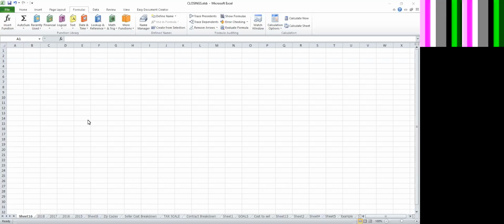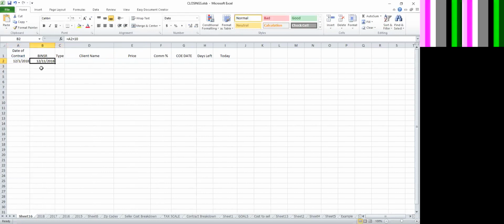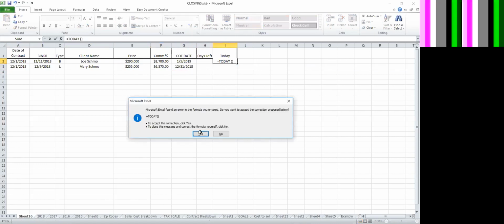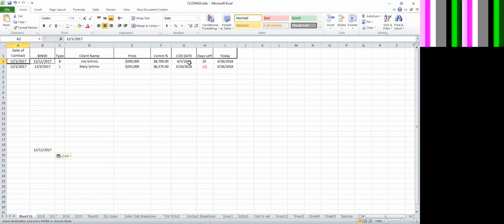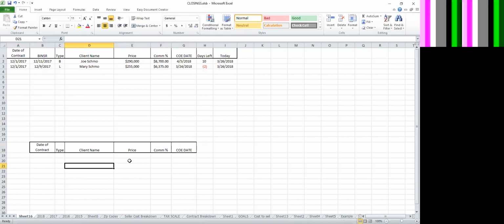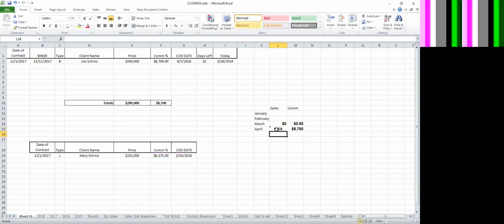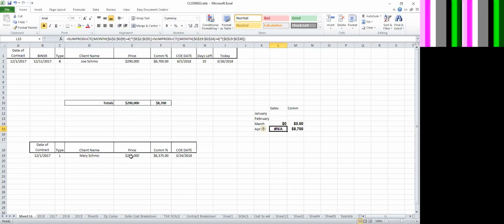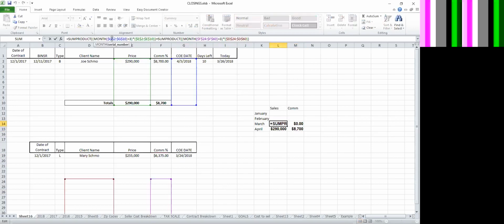Building an Excel Spreadsheet for Realtors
This is how to build an excel spreadsheet to track your business.